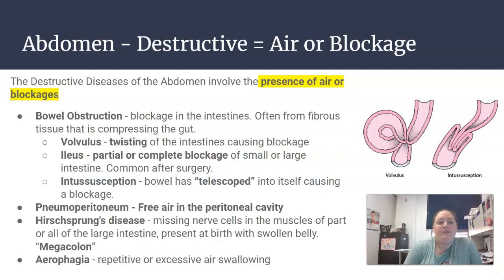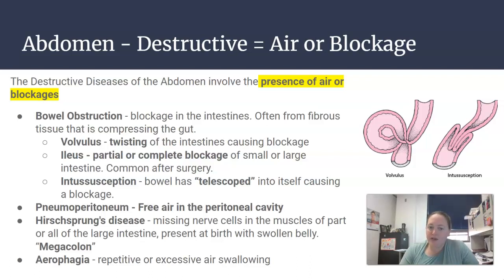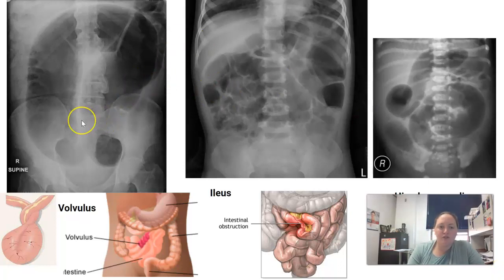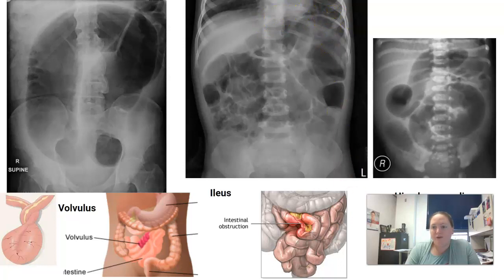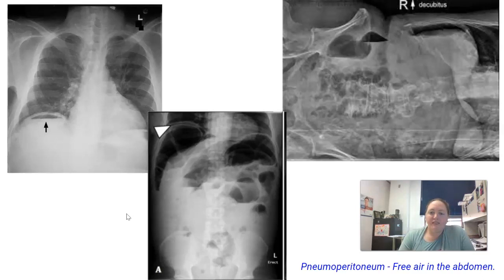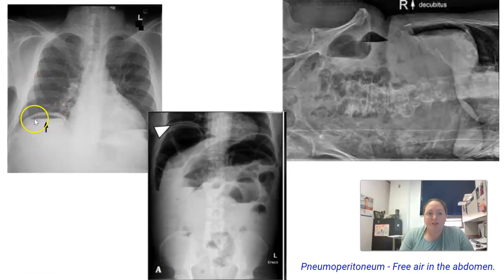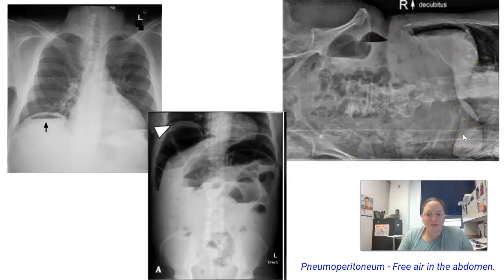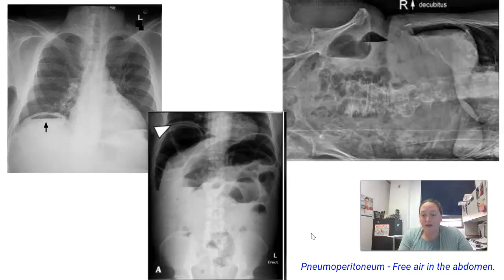Abdomen Destructive diseases radiologic pathology